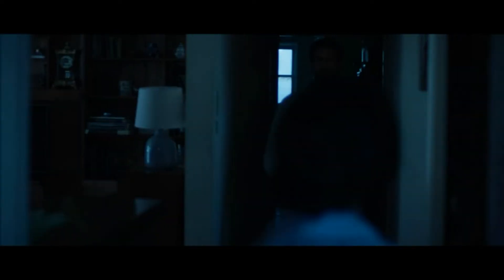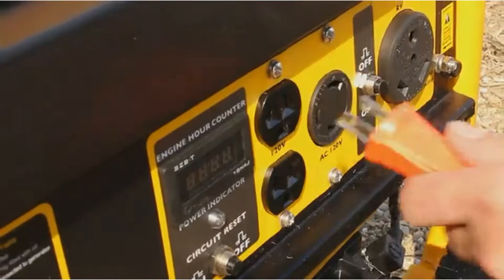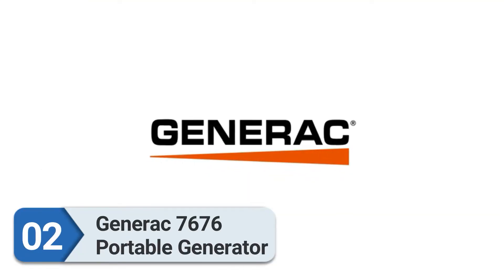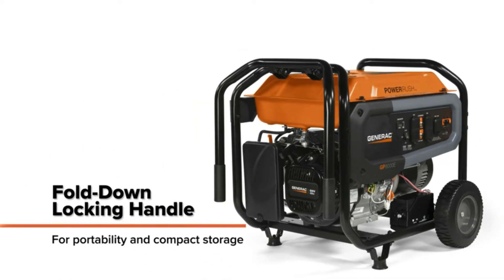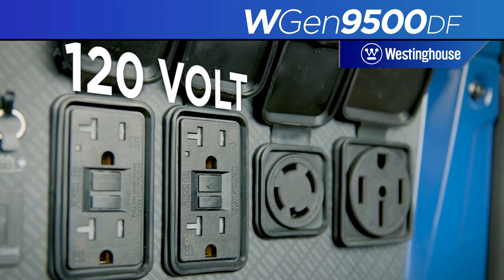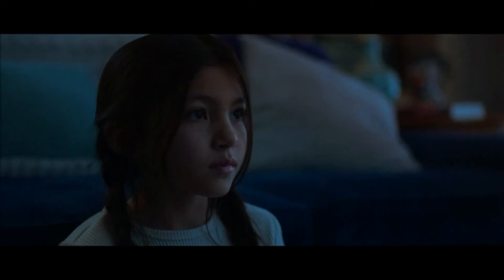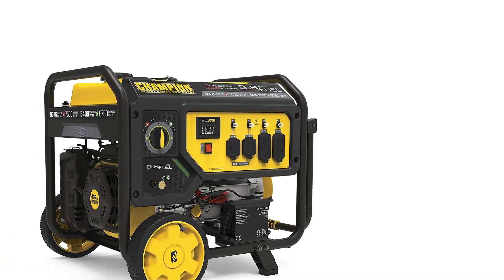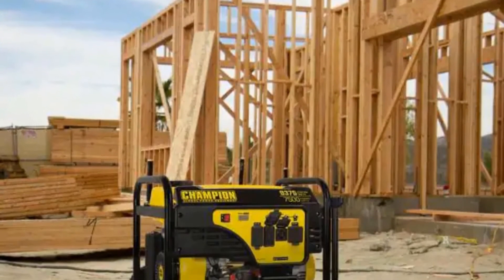Top 5 Best Generator To Run Small Air Conditioner In 2024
Running the AC keeps you comfortable when the scorching heat of summer looms. But, how can you stay cool when there is a power outage; can a generator run your AC? We've researched the power supply provided by various generator makes and models to find the best ones to run your central, portable, or window AC unit.

Generators supply electrical power every time there is a power outage.Please see the product URL provided below the description.

Powersourcehub Present TOP 5  best generator to run small air conditioner.

Number 1:WEN 56475 Portable Generator.

Number 2:Generac 7676 Portable Generator.

Number 3:Westinghouse WGen9500DF Portable Generator.

Number 4:DuroMax XP12000EH Generator.

Number 5:Champion Power Equipment 100165 Generator.